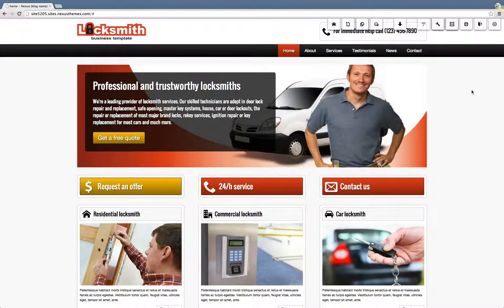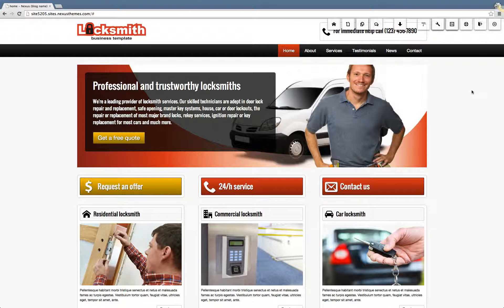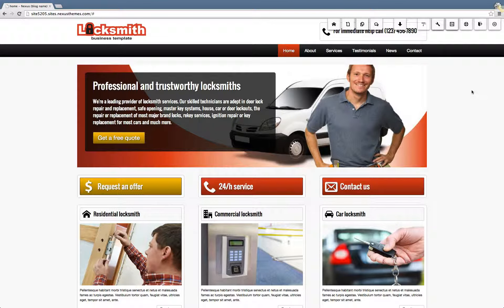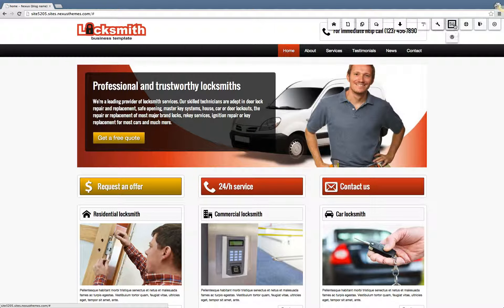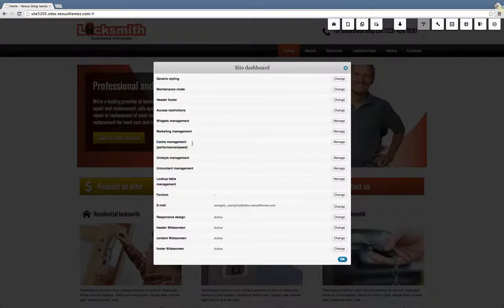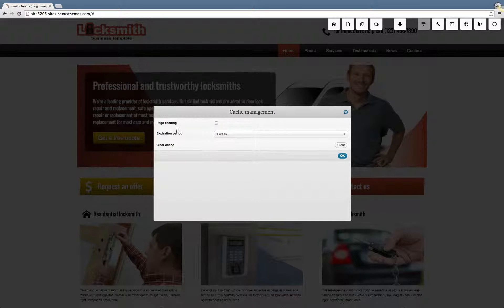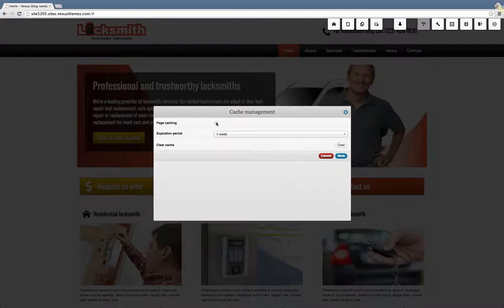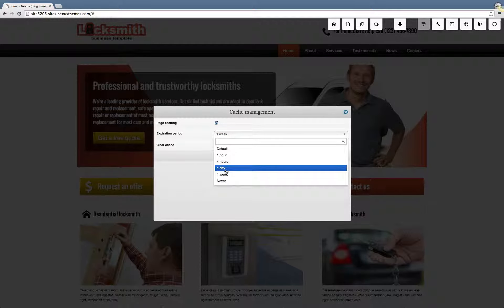How to turn page caching on and off in your WordPress website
In this video you will learn how to turn on, and turn off, the page caching feature in WordPress. For this demonstration I will be using the Locksmith WordPress theme, but please note that it works the same for all themes that we provide.